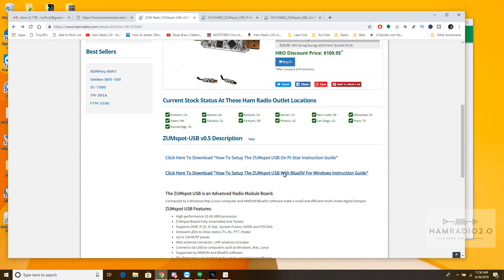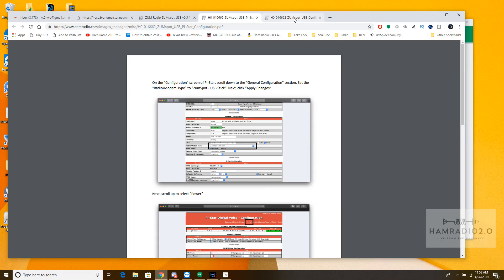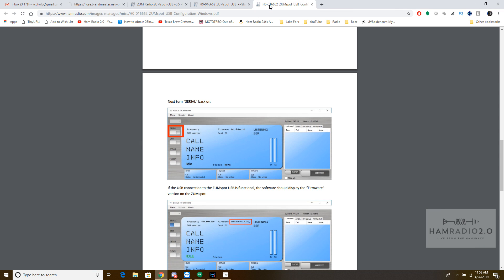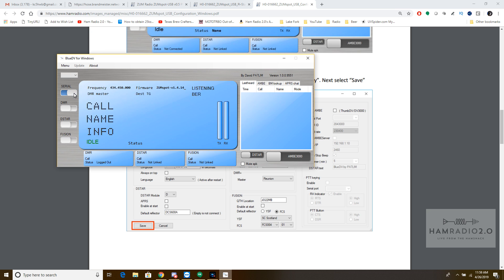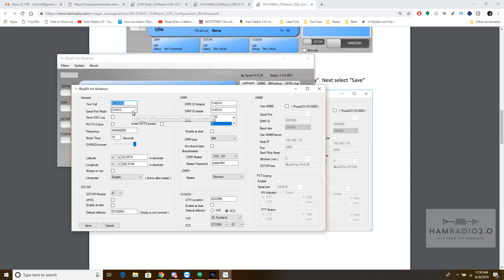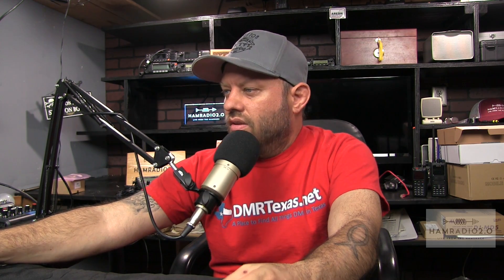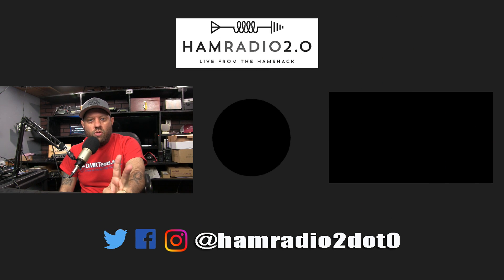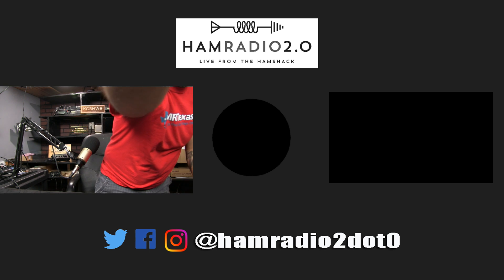Zumspot USB Stick for DMR/DSTAR/YSF/P25 Ham Radio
Zumspot USB Stick for all the different DV (digital voice) modes in Ham Radio.  This USB still will operate through Pi-star or BlueDV, so it is a bit more versatile with using multiple operating systems.  Take a look at the video below, and see this link at HRO for purchase information